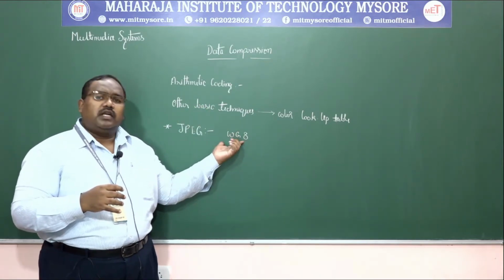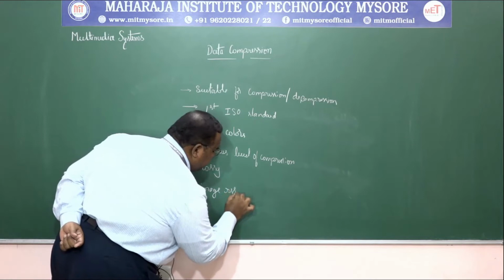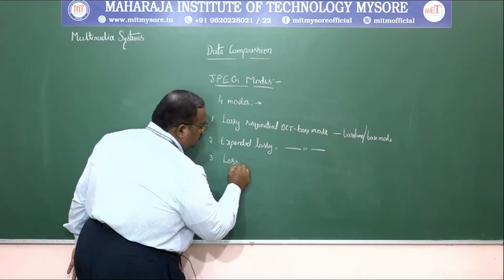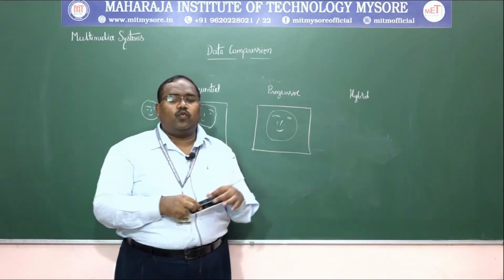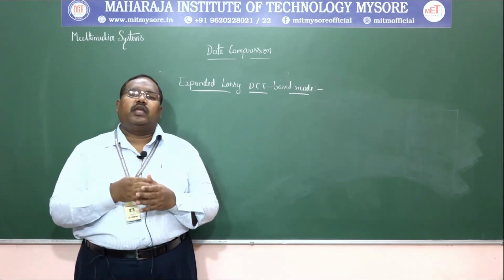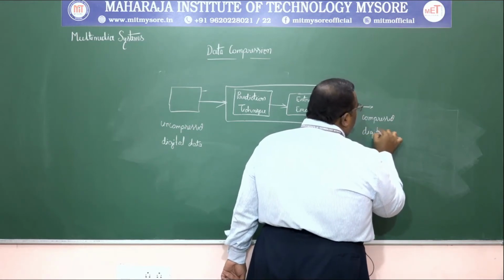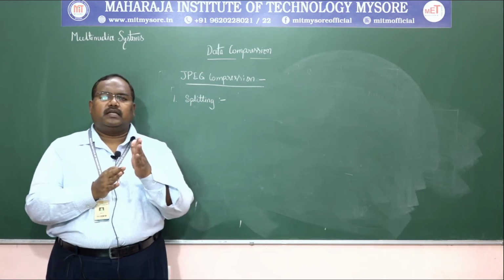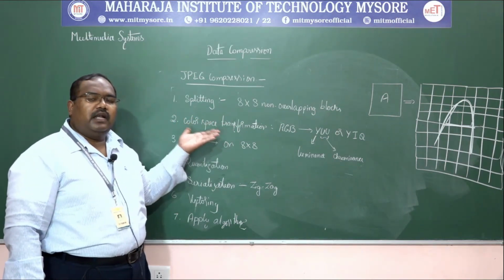18MCA541 MS 3 4